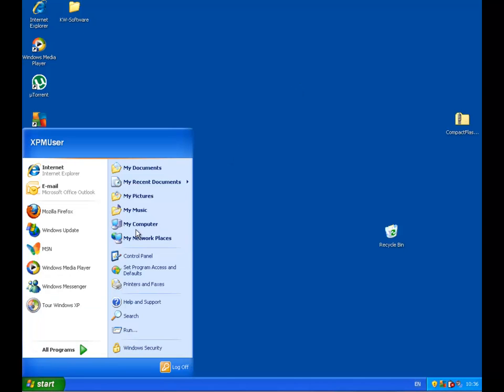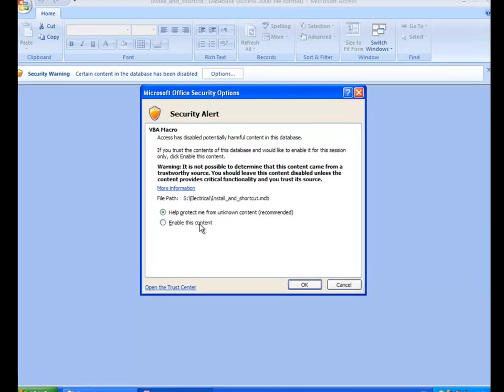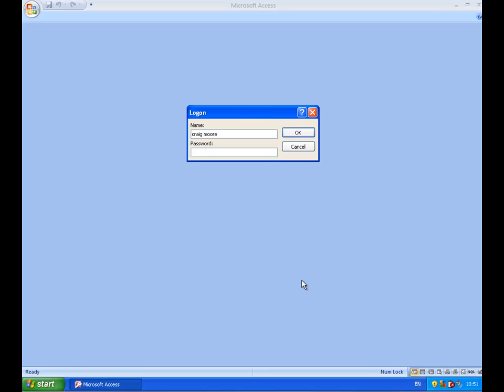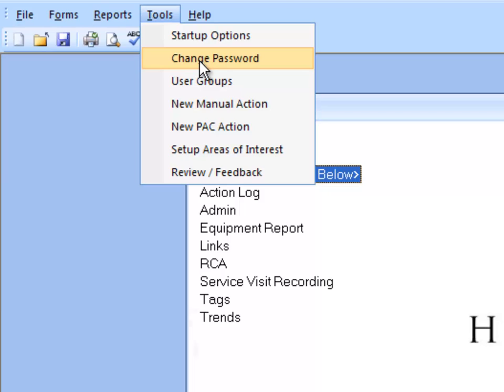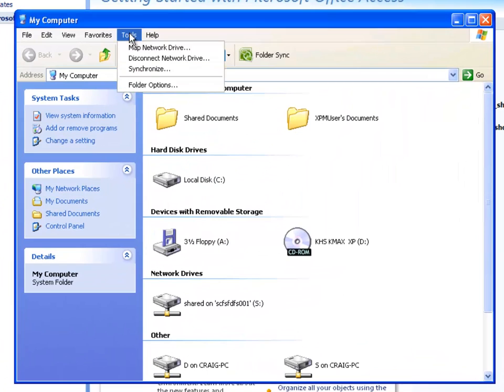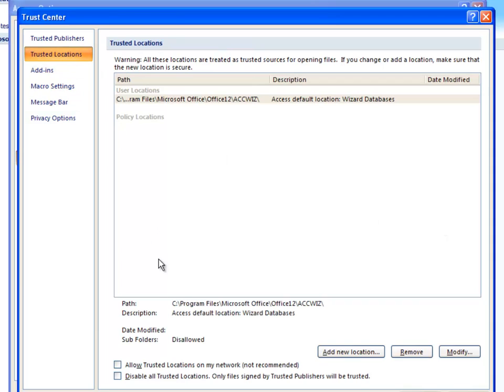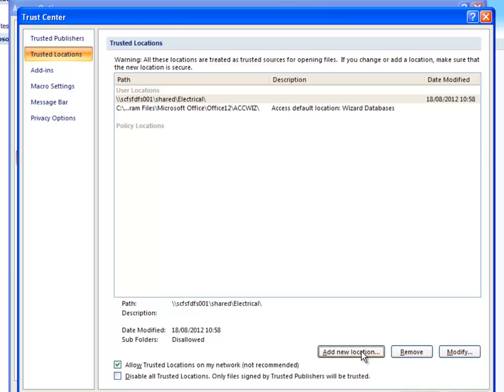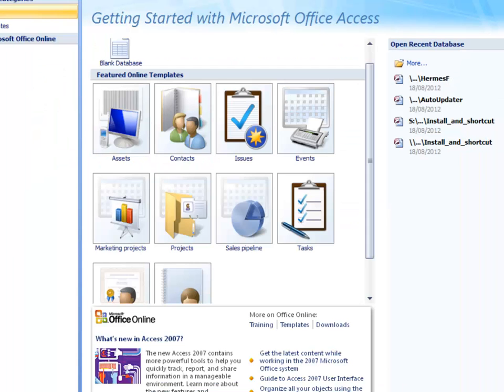Getting Started with Hermes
An introduction video that takes you through the process of installing Hermes, logging in for the first time and then making alterations to the Microsoft Access trust centre to prevent security warnings on start up